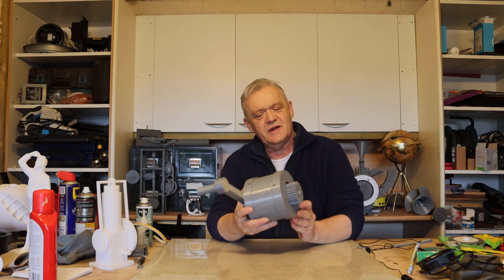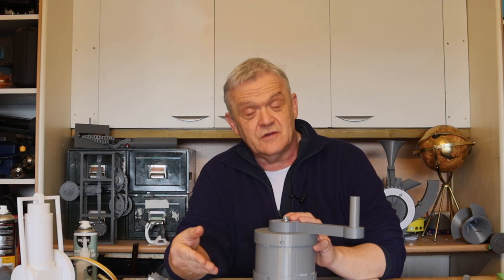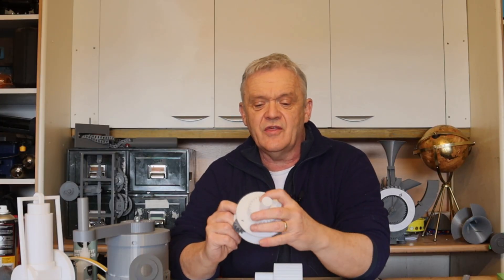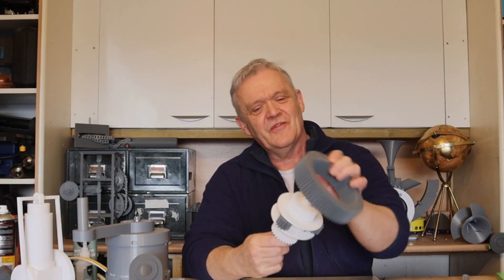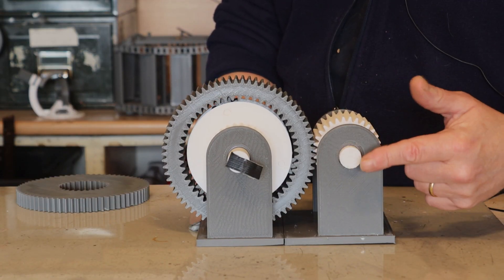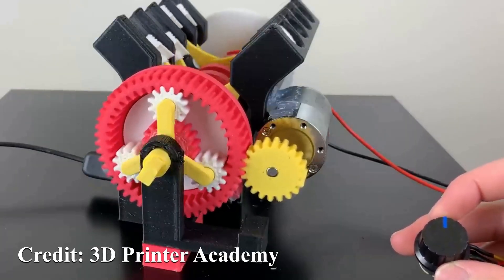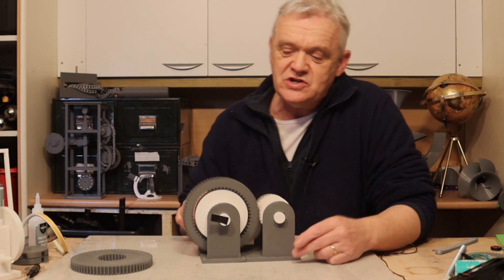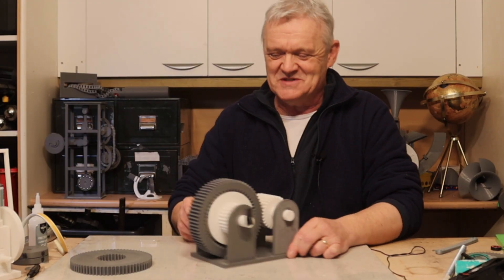2197 The Infinite CVT And Wind Turbine Control